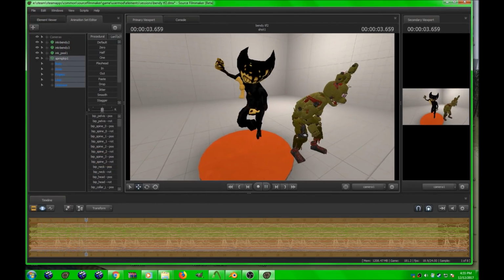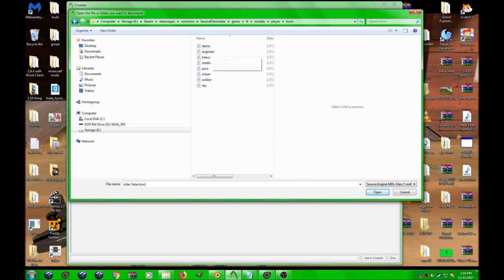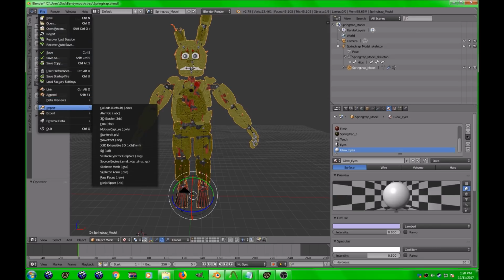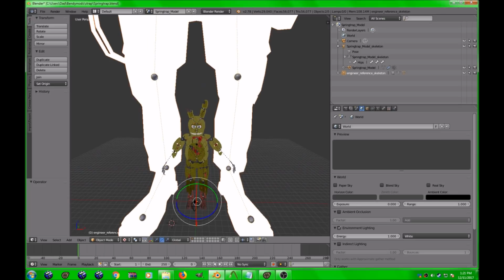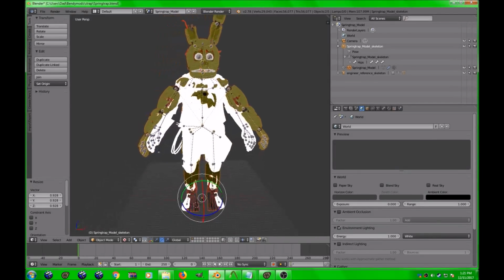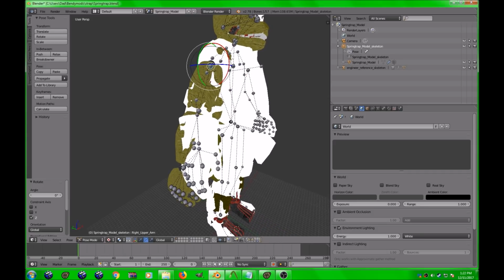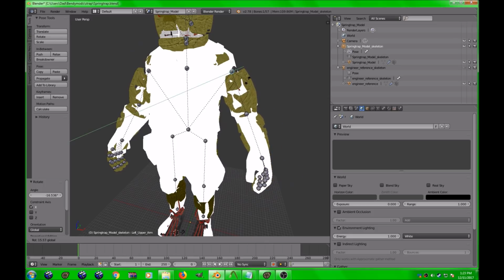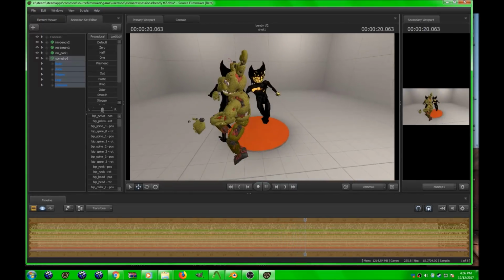SPRINGTRAP SFM with TF2 Engineer Rig (PART 1)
This is how I came up with adding animation sequences to a different model.  There may be easier ways and I am just a Blender Noob so if you have constructive criticism let me have it.  I chose to do this model just because Bendy is getting old and I like to do different things.  This is the model I was 3D printing and my decide to finish it one day